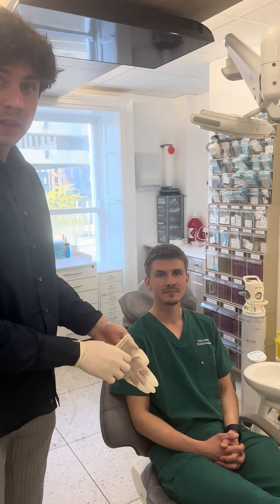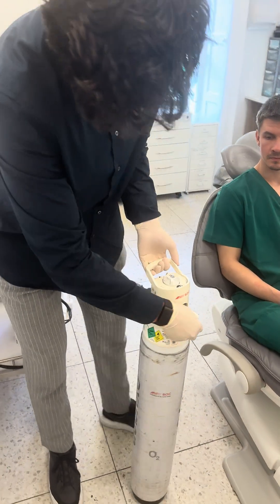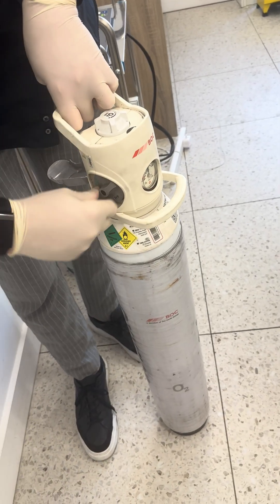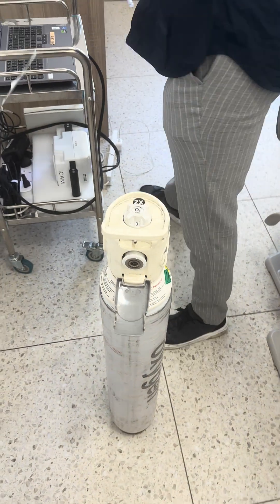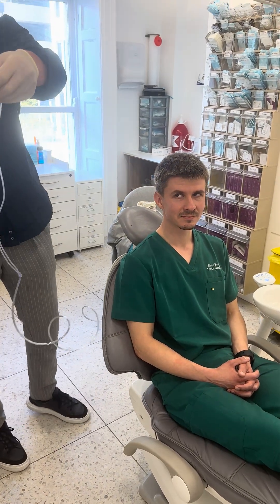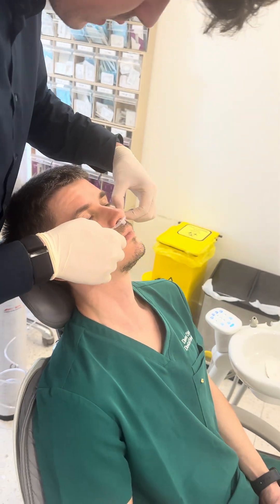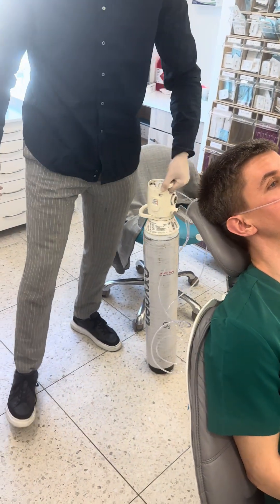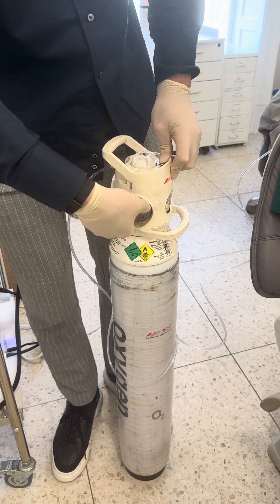How To Deliver Supplemental Oxygen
Delivering supplemental oxygen through a nasal cannula with two prongs